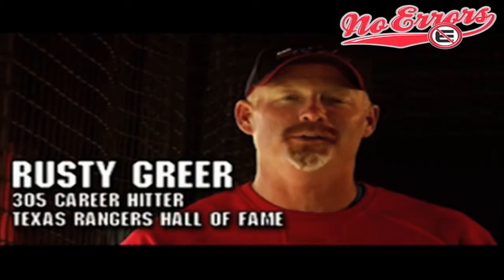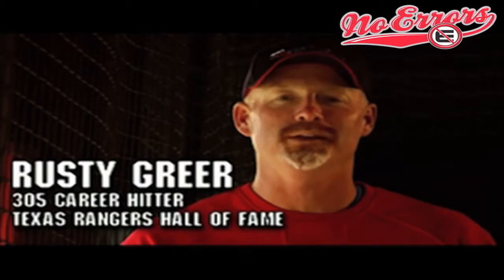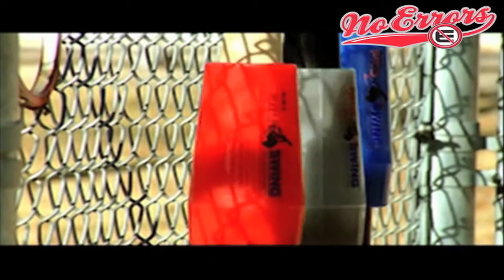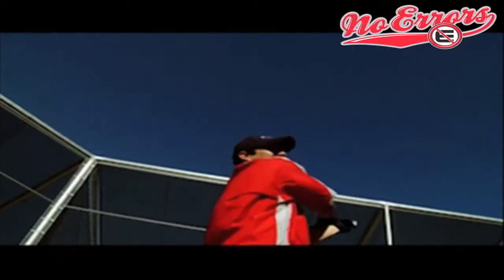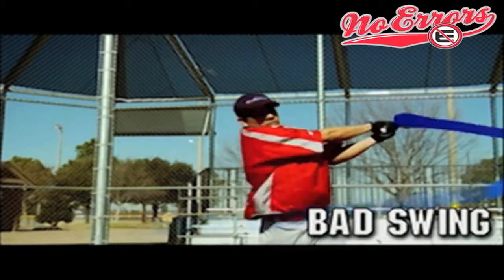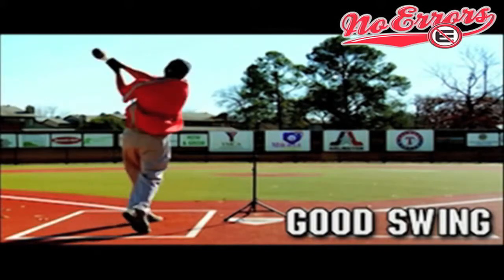No Errors RBI Pro Swing Video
The NO ERRORS RBI Pro Swing